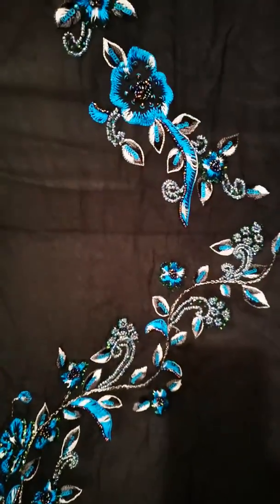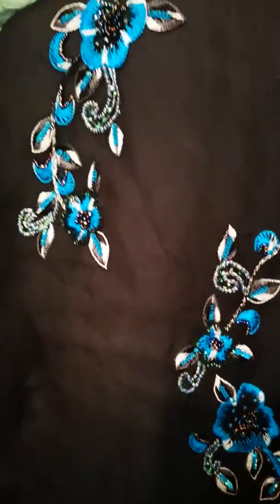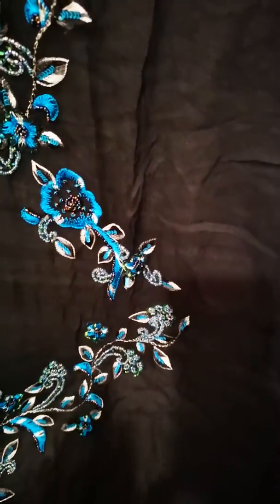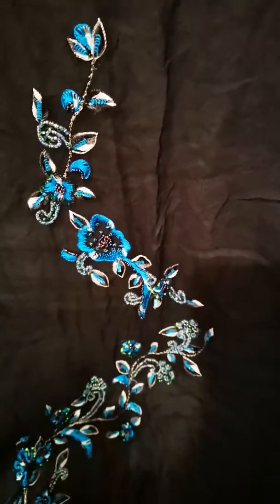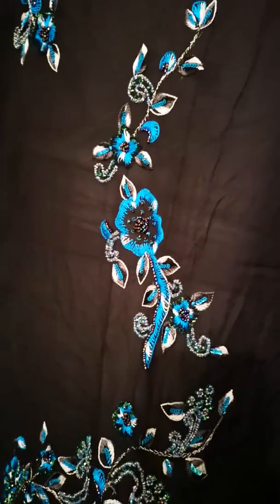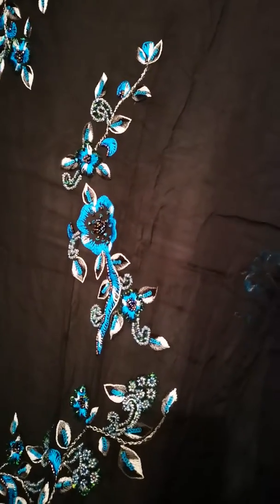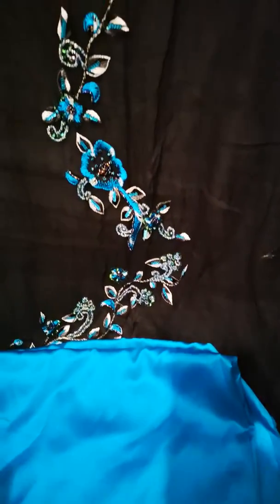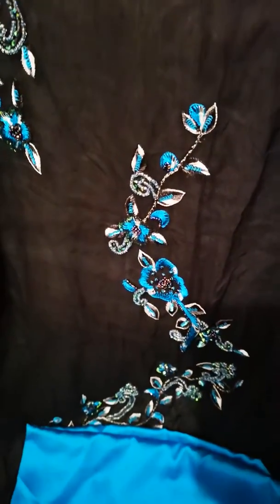Unique one of offers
For a fiver, you just can't go wrong
Join us on the launch
1st of jan